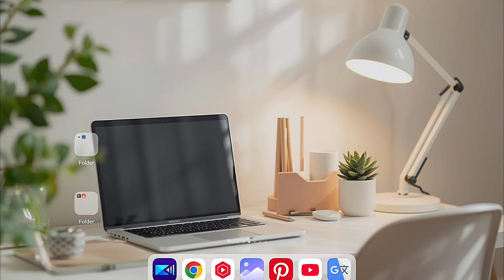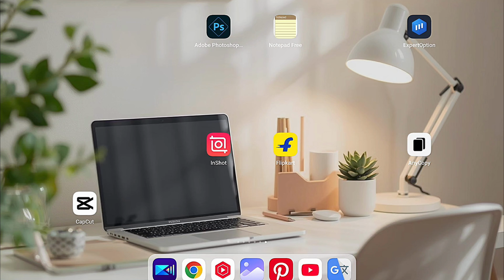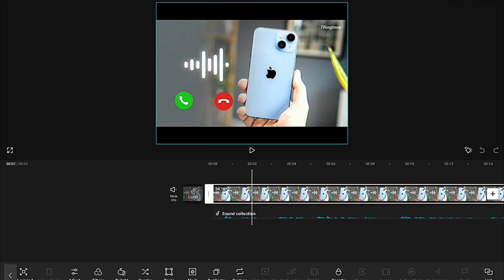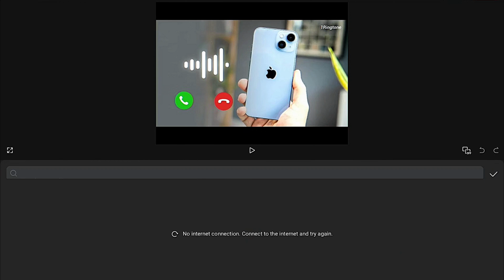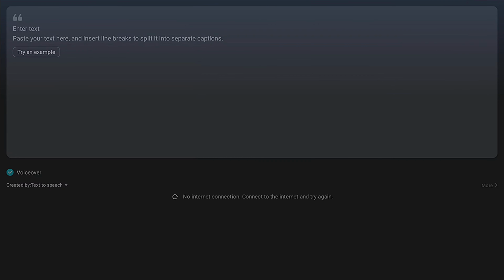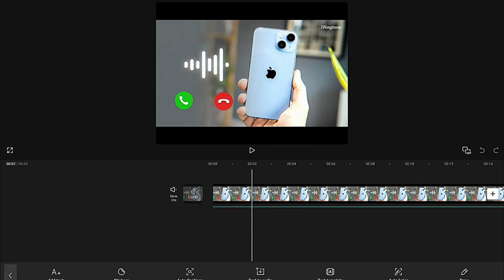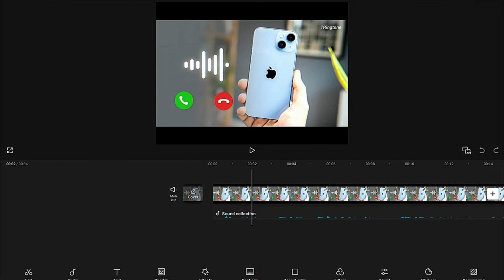video effects for capcut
how to make capcut video filters and effects
how to make capcut video with effects
free video effects for capcut
more video effects capcut
capcut video effects
best effects on capcut
download effects for capcut
free effects for capcut
sound effects for capcut
capcut effects not showing
more effects for capcut
how to make effects in capcut
i go through capcut effects
how to add video effects in capcut
how to use capcut video effects
audio effects in capcut
capcut effects not working
capcut effects download for pc
capcut enhance video quality
capcut improve video quality
capcut video quality bad
how to reverse effects in capcut
video in video capcut
capcut-short-form video
how to make vhs effect in capcut
how to do vhs effect in capcut
how to overlay in capcut effects
how to add effects to capcut
capcut zoom in effect
how to enhance video in capcut